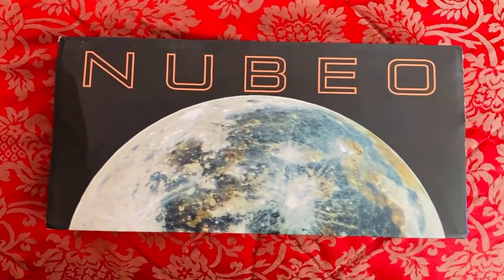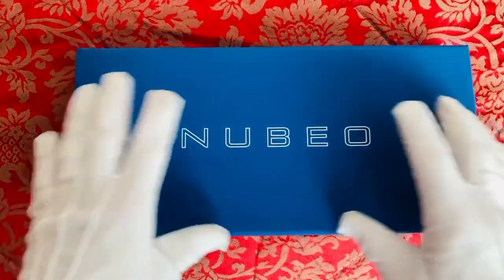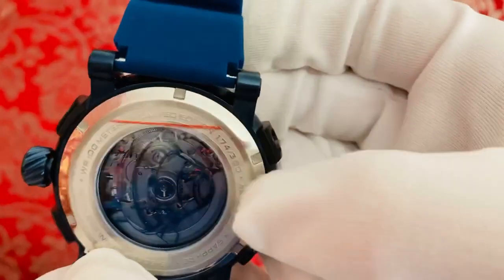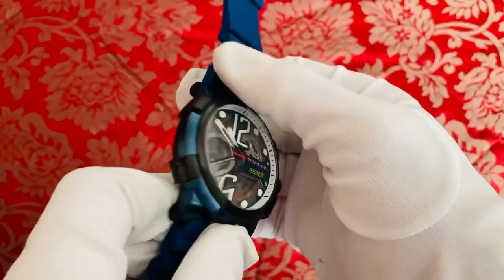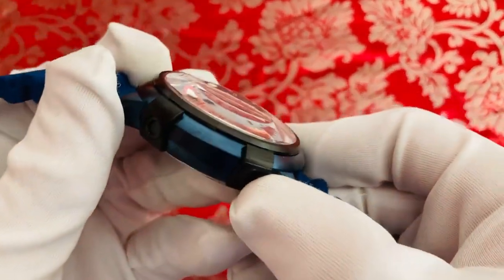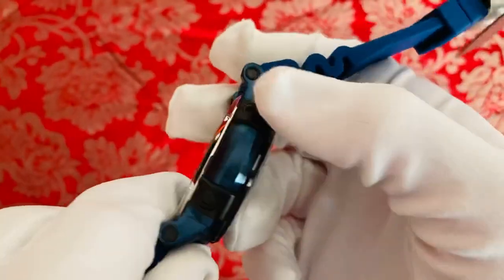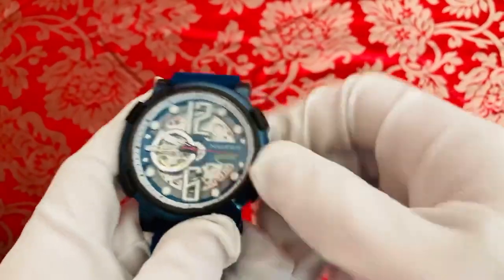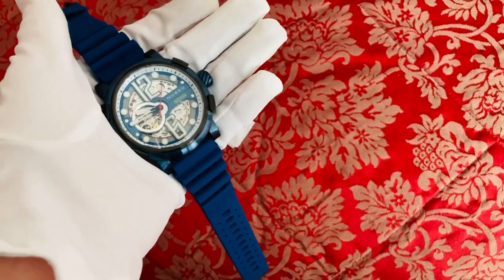Nubeo Orion - Unboxing and Review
In this video, we will be looking at the unboxing and review of the Nubeo Orion